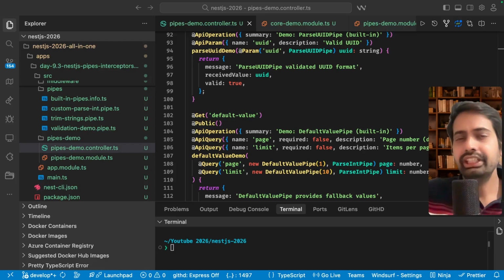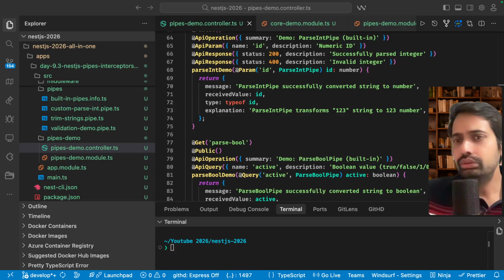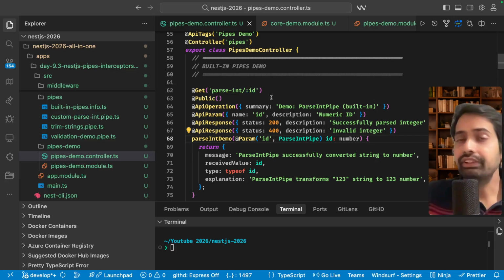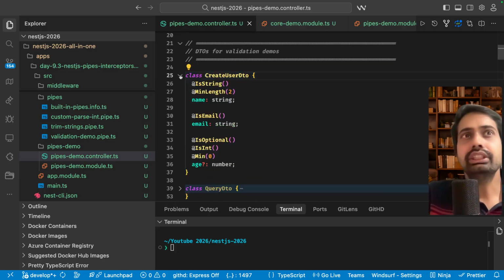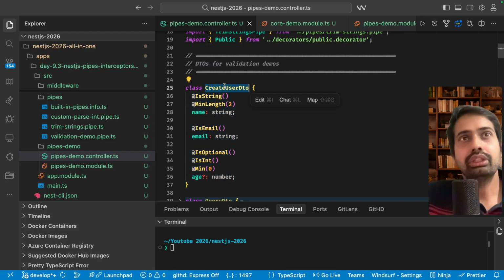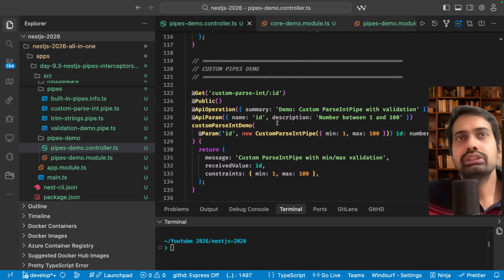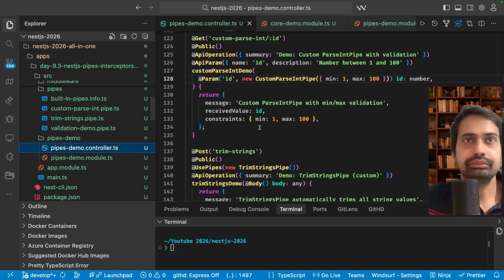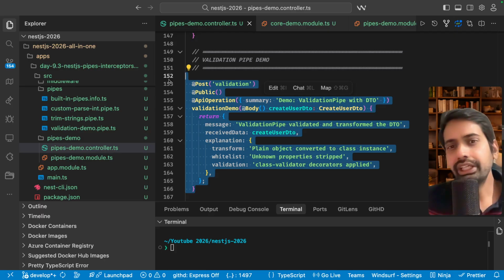Stop Writing Bad Validation in NestJS (Do This Instead)